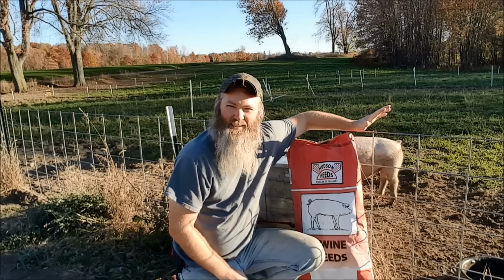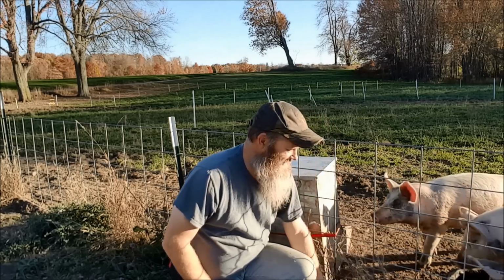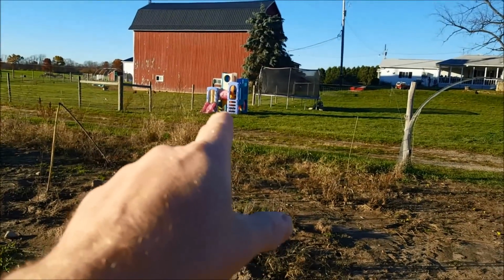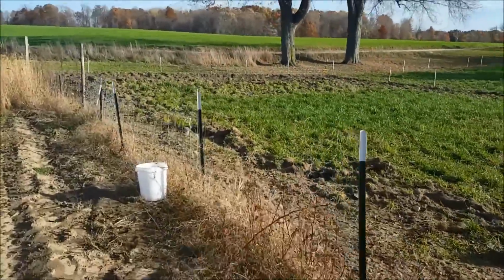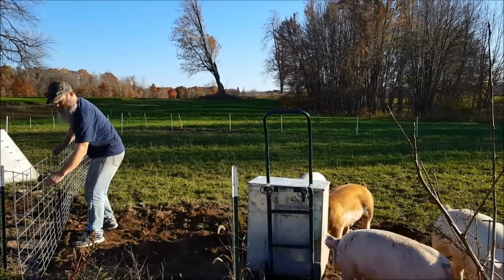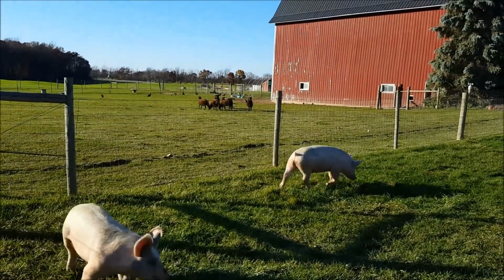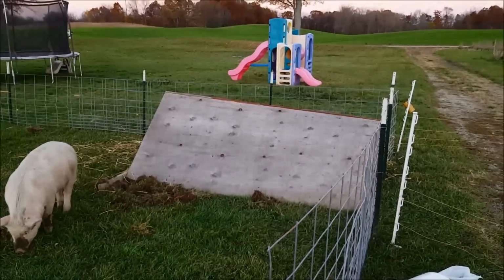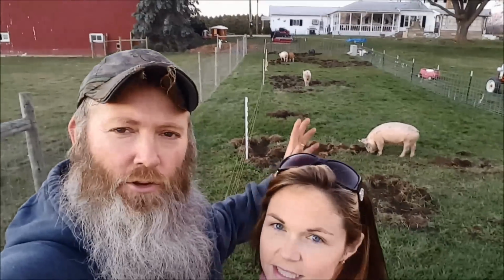Pigs Off Pasture And Moving To New Garden Area To Till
Well I have run out of time.  Pigs are now on feed.  I have moved them to a new area to tear it up so we can put our garden there next year.